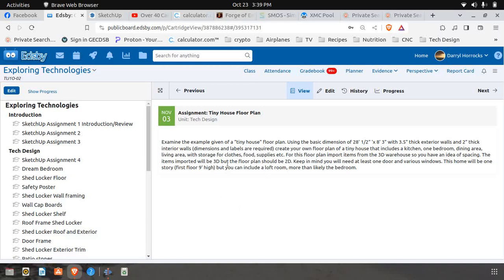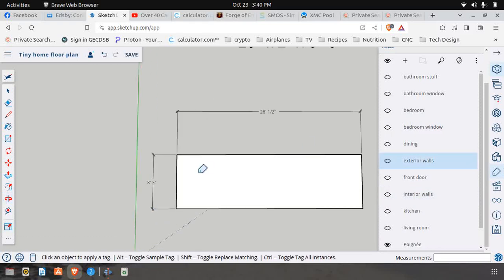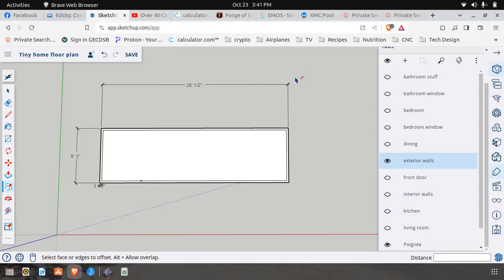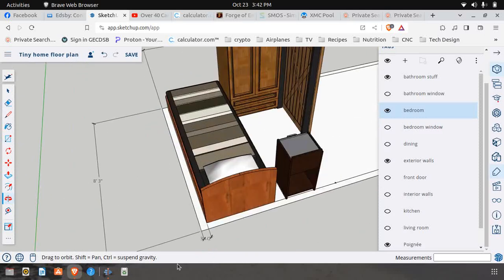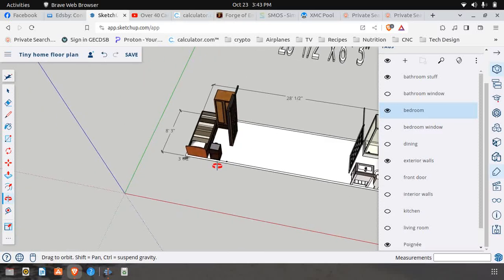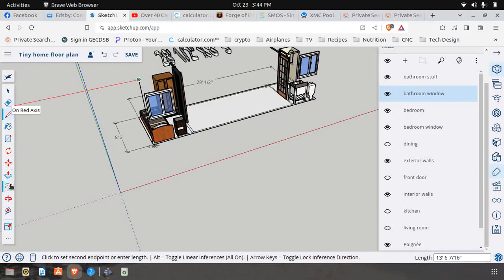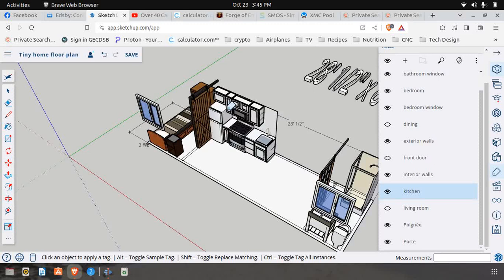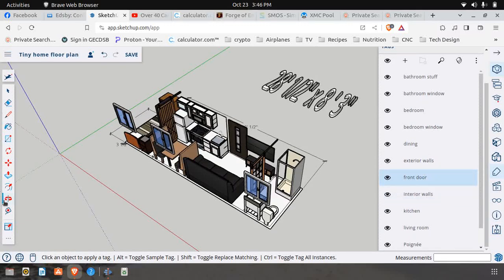The Tiny House Floor Plan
This video will show how to create the Tiny House Floor Plan.